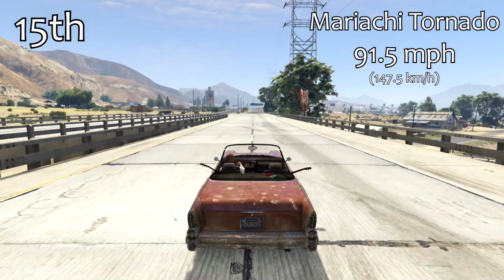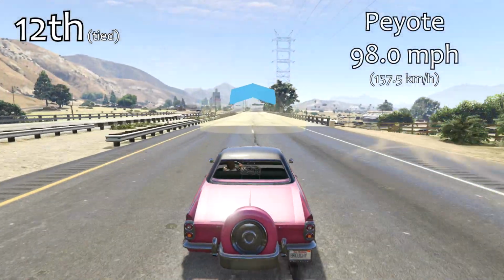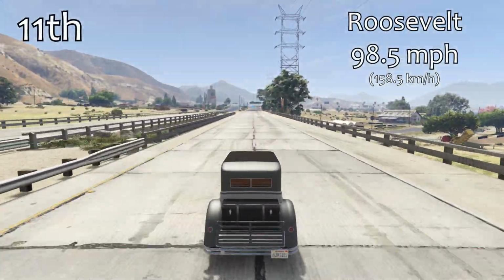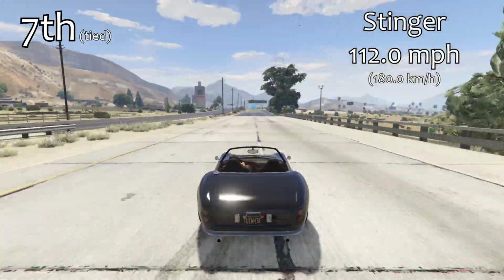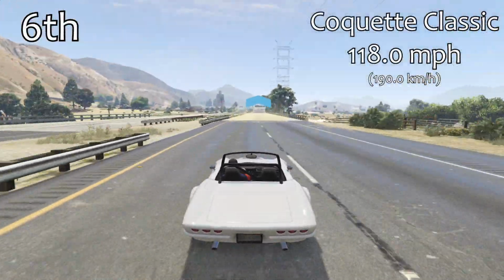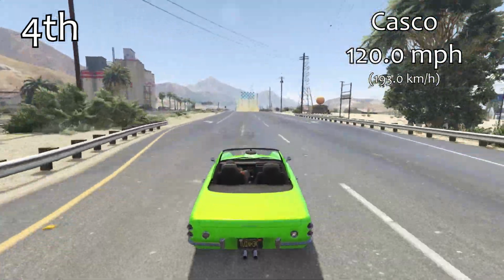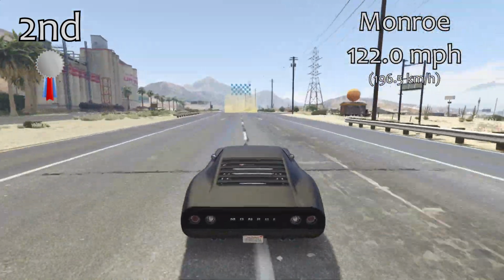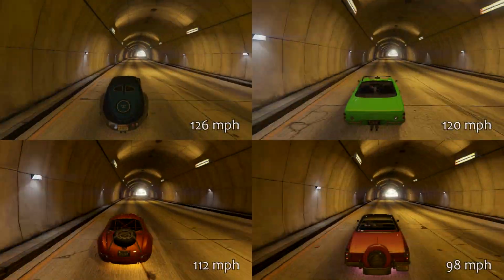Fastest Sports Classics (2015) - Top Speeds Of Fully Upgraded Cars In GTA Online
Fastest Sports Classics in GTA 5, showing a complete countdown of the actual top speeds of fully upgraded SC cars measured accurately.
More info can be found below, but also check out circuit/lap time testing of every vehicle

How Top Speed Values Were Calculated Accurately

 - Speed is what we're looking for.
 - Distance is exactly 0.2 miles, measured in the content creator from the first checkpoint to the second.
 - Time is how long it takes each car to hit the second checkpoint after hitting the first.

Five testing runs were done with each car, keeping as straight a line as possible between the two checkpoints. This section of road was chosen due to it being one of the most flat, straight, and smooth sections of road in the game. All of this ensures the cars are going at their actual top speed throughout the course of travelling between the two checkpoints.

The footage for all five runs was then added into video editing software and analysis was carried out to find, to the frame (1/30th of a second), how long each car took to hit the second checkpoint after hitting the first for each run. The maximum variance in all results for any car was 2 frames (which leads to a maximum standard deviation of 0.25 mph), but the majority were identical. All of these times were then averaged to get a single value for time taken to traverse the distance for each car.

These times and distances were plugged into the standard equation to find the speed of each car, and that value was then rounded to the nearest 0.5 mph (km/h values were also rounded to the nearest 0.5). This was done because that's what I feel comfortable with reporting, given the variability in testing error, taking averages, distance covered, and frame rate considerations. To attempt to be any more accurate than that is an exercise in futility using this method and would only serve to report what could be incorrect conclusions.

Example (Vacca)
Run 1: 6.000s | Run 2: 6.000s | Run 3: 5.967s | Run 4: 6.000s | Run 5: 6.000s
Average time taken = (6 + 6 + 5.967 + 6 + 6) ÷ 5 = 5.993 seconds
Distance ÷ Time = 0.2 miles ÷ 5.993 seconds = 0.03337 miles per second
60 x 0.03337 miles per second = 2.00220 miles per minute
60 x 2.00220 miles per minute = 120.132 miles per hour
120.132 miles per hour rounded to the nearest 0.5 mph = 120 mph

One thing to point out is that there are a lot of variables when it comes to top speed in GTA Online which could lead to different (and higher) top speeds in various circumstances. This testing has been done to minimise those variables as much as possible and make it repeatable/verifiable. Anybody should be able to repeat this testing on the same track and find the same results. However individuals may find different results if they're testing in a different way, such as going uphill or downhill, taking advantage of kerb boosting racing against others, using mods or single player abilities, and even using the left stick too much to correct the steering whilst trying to keep in a straight line. I am simply reporting the actual top speeds of these cars when fully upgraded, on a flat road with no external factors and identical testing methods. All tests were carried out on PS4.

GTA 5 Online Next/New Gen Fully Upgraded Car Testing Guide, Countdown & Ranking With Top Speed Values